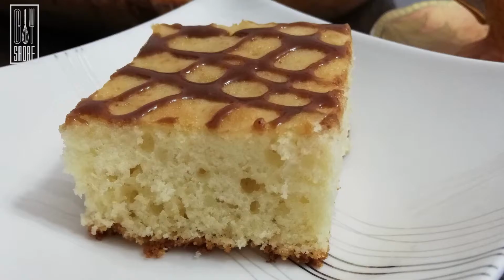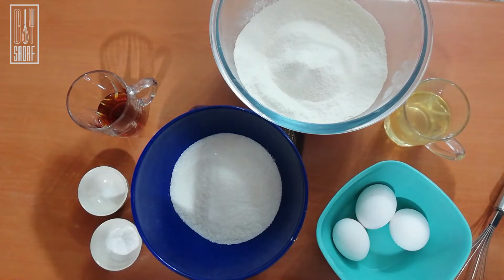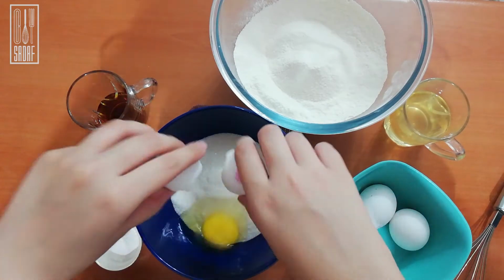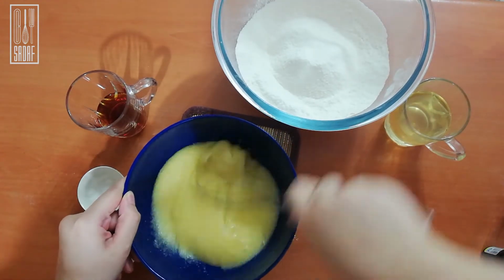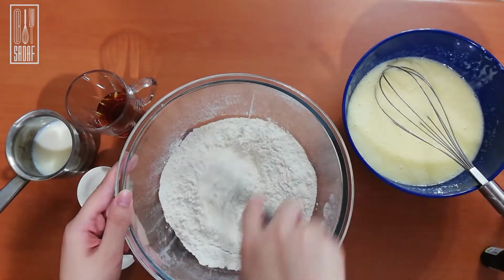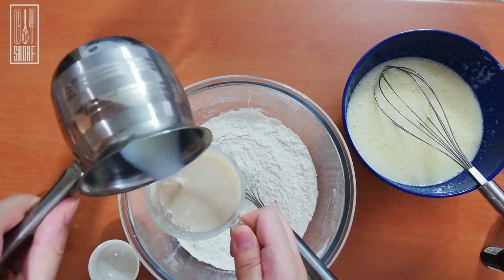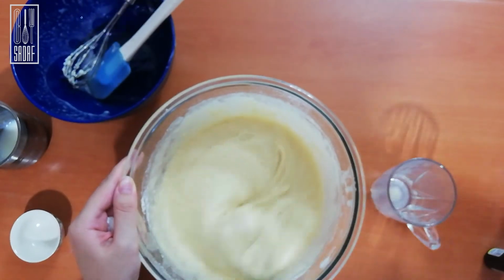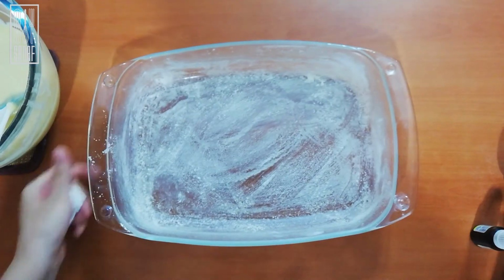Cappuccino Sheet Cake Recipe : Easy Coffee Cake Recipe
Cappuccino sheet cake
What is better than a nice sponge cake with a subtle Cappuccino flavor and coffee aroma? This amazing and SUPER easy Cappuccino sheet cake is so fluffy and delicious, and you can bake it in almost any cake pan or even cupcakes! You can bake this cake in an oven or even a pan on the stove.
If you like a more intense coffee flavor, feel free to use stronger espresso.

Ingredients for one 10 inch sheet pan
(All in room temp)
Milk: 0.4 cup/ 100ml
Cake flour or AP: 3 Cup/ 342g
Baking Powder: 2.5 tsp
Granulated Sugar: 1 and 2/3 Cup/ 333g
Oil: 2/3 Cup
Egg: 4 Large
Coffee: ¼ Cup/ 60ml
Vanilla extract: 1 tsp
Salt: 1 pinch (omit if using salted butter)
Preheat your oven to 180 C/ 356 F, line your pan with parchment paper or butter it and dust it with flour. Mix in your eggs, vanilla extract, and sugar beat it until sugar is dissolved. Mix all dry ingredients. Add coffee to the milk, and add the eggs along with the coffee mixture to your dry mixture. Mix until the batter is smooth, pour into the pan, and bake it for 30-40 minutes or until a toothpick comes clean from the center of the cake.
Let it cool completely, then serve.

What other recipes do you like me to post? let me know!
Hi! I am Sadaf, from Iran, I love baking and cooking in any form! for me, food is more of an art piece and the whole process is one amazing chemical reaction! I like to combine art and science since I am a chemist/artist to made beautiful creations that are tasty too! I am not a certified baker but I am a researcher and I like to study and research deeply before diving into anything. My hope is to make a wonderful place to share recipes that are both tasty, easy, and healthy too! I would love to hear your comments and ideas, please share them with me in the comments below!
End screen background photo by Henry & Co. from Pexels